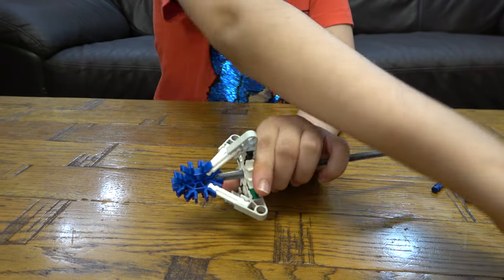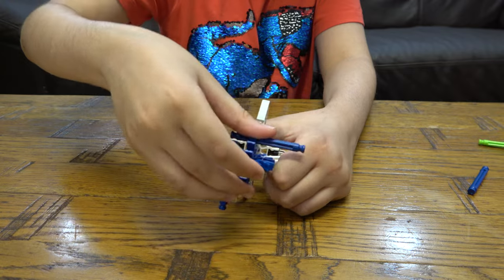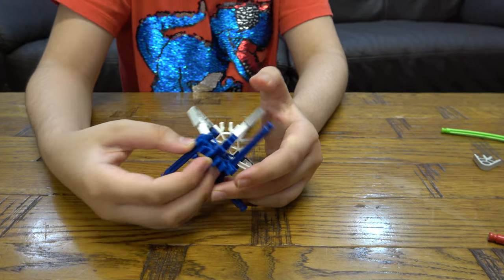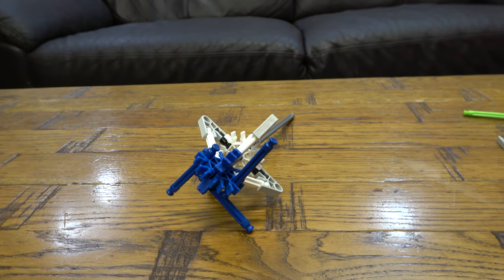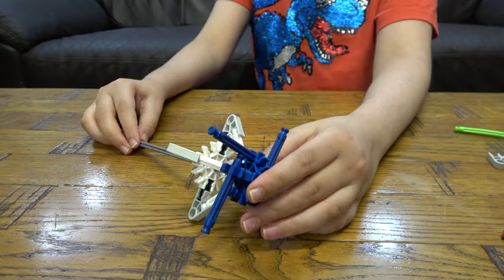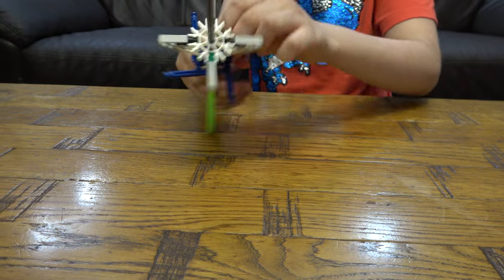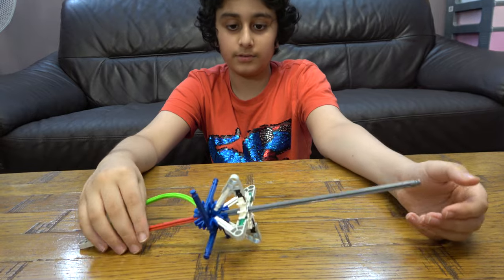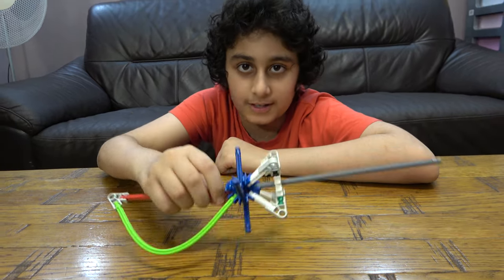Building a K'nex Pirate Cutlass Sword